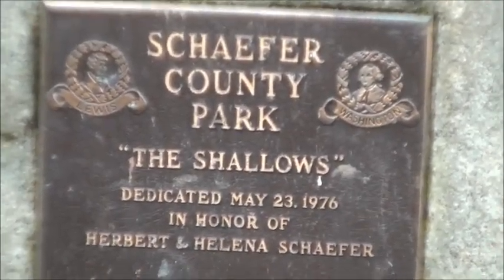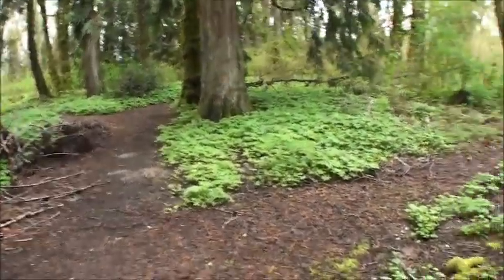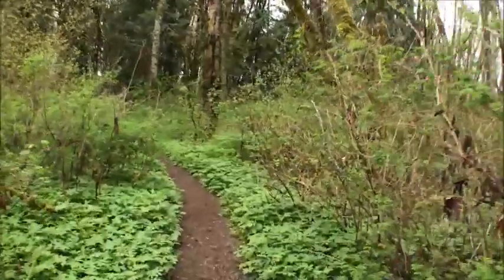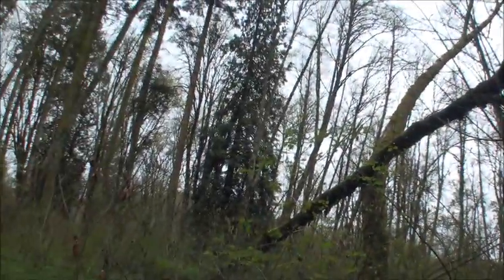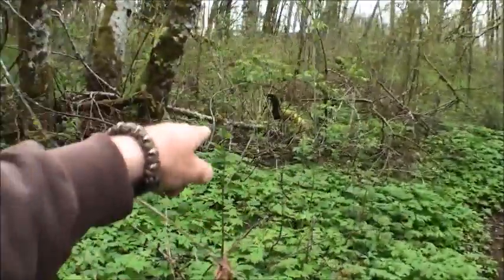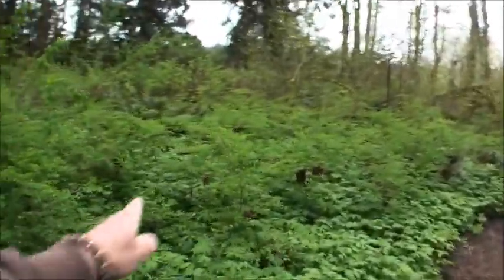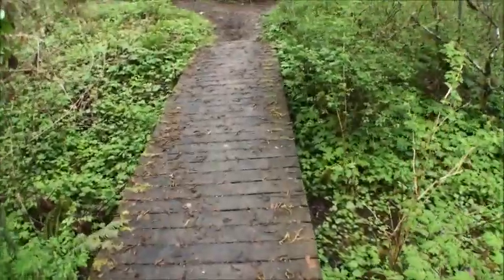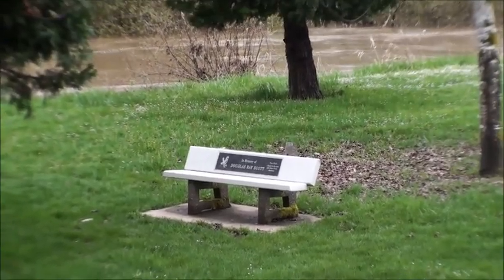Revisit Schaefer County Park